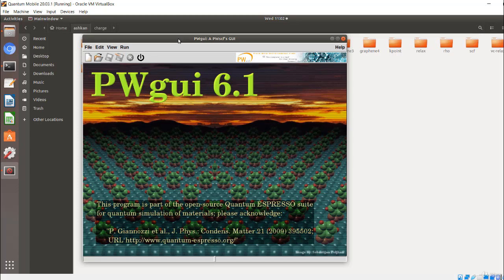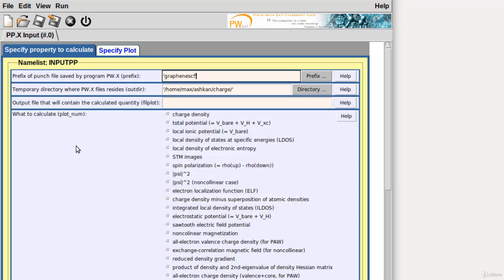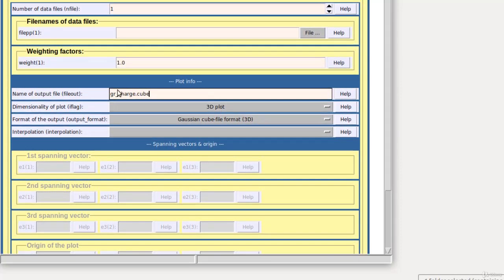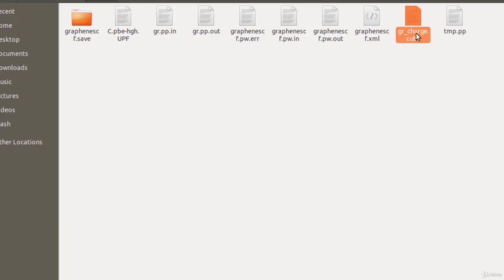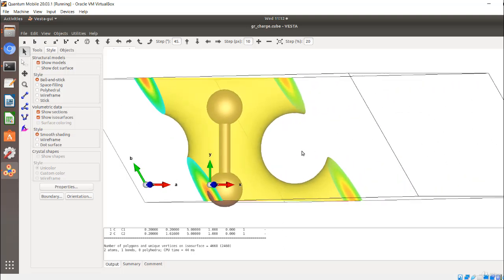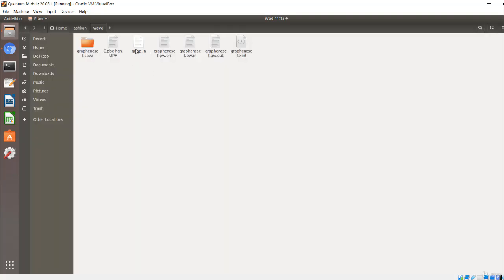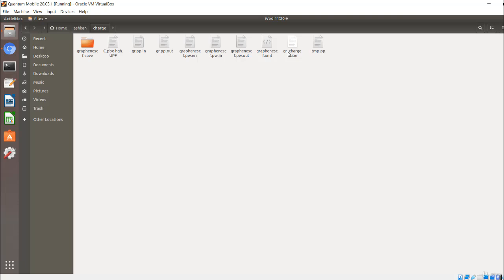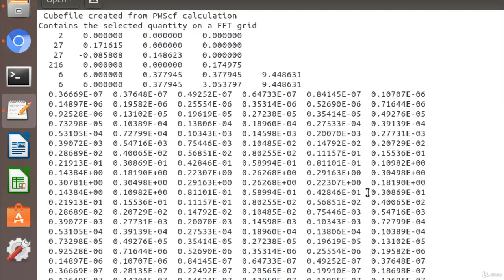11. Charge density and wave function calculation